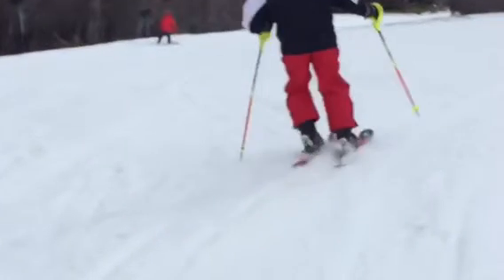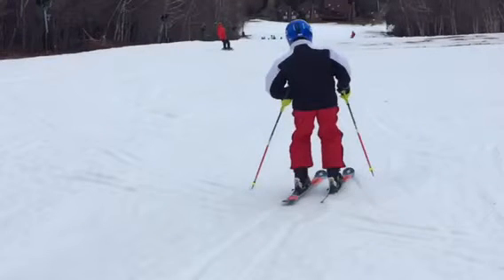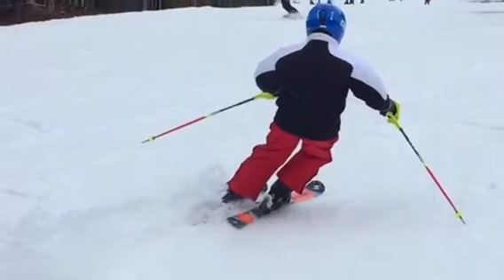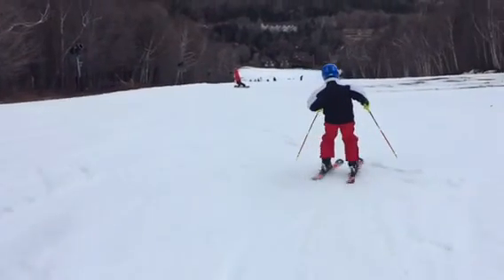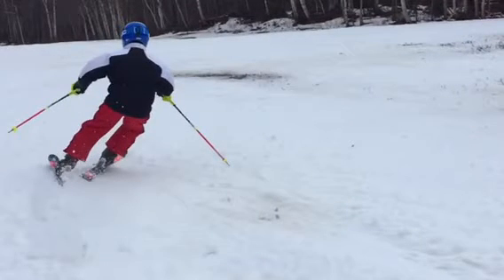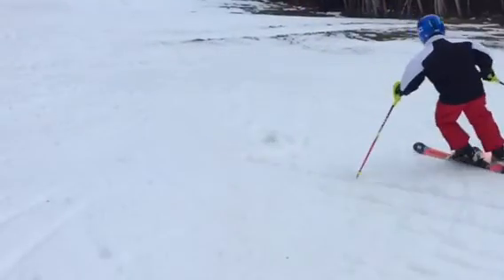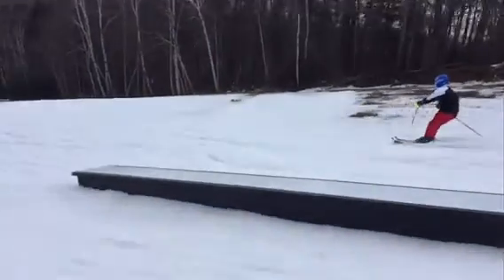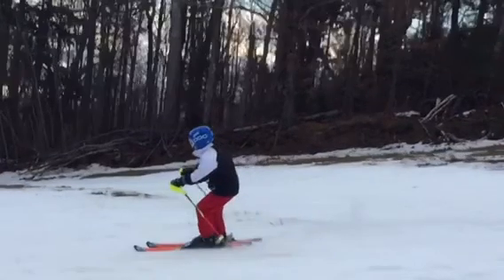Max - SL free ski 12/2/16